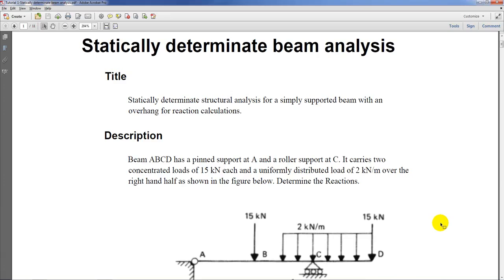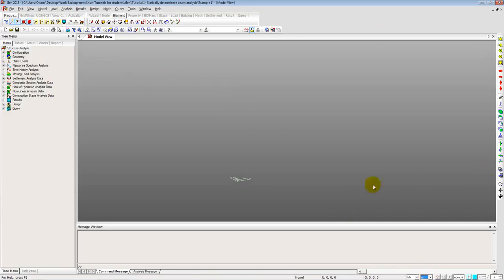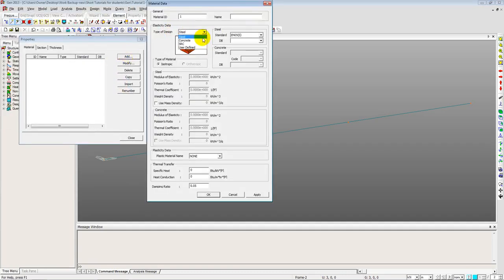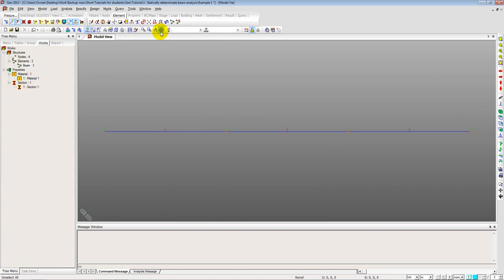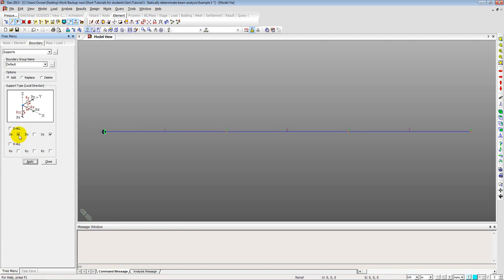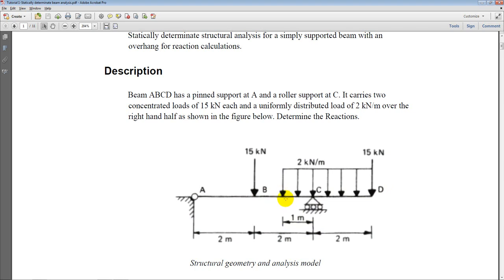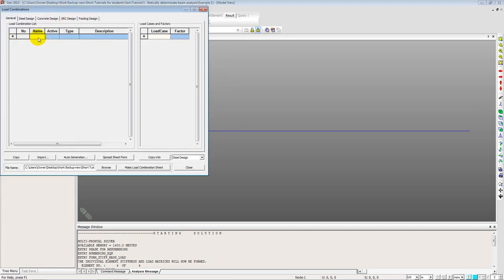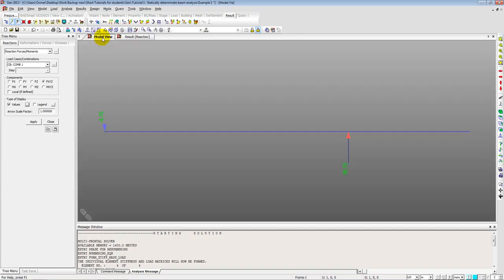01 Statically Determinate Beam Analysis